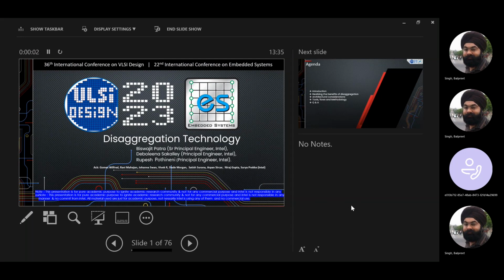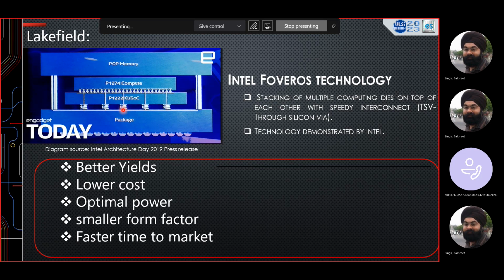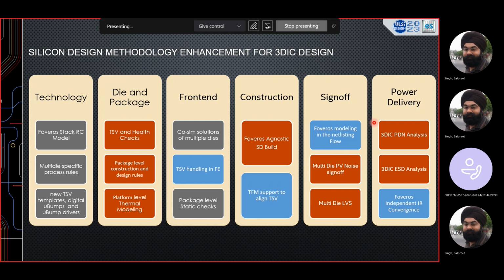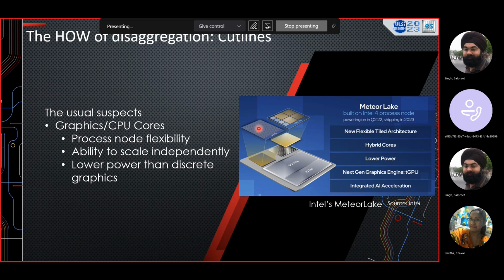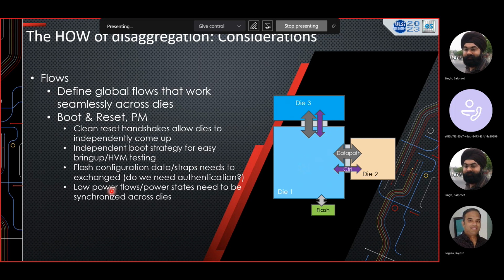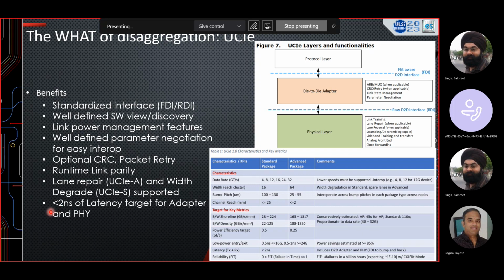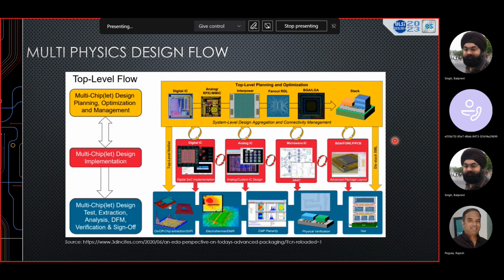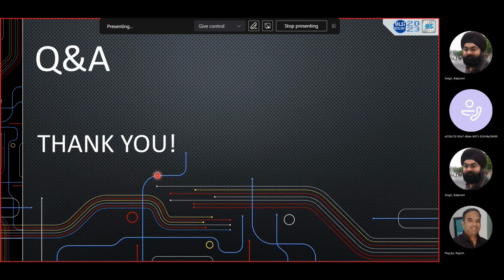Tutorials | 09012023 | 2.1.2 Disaggregation Technology